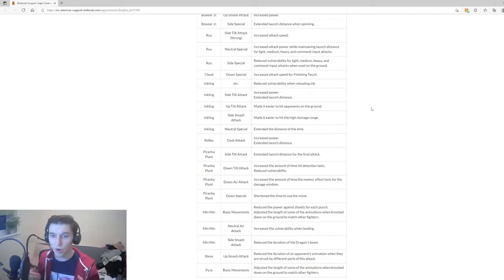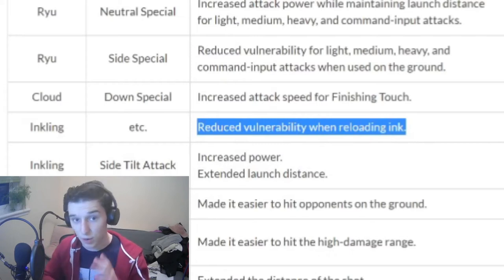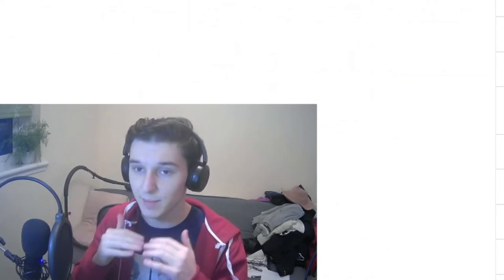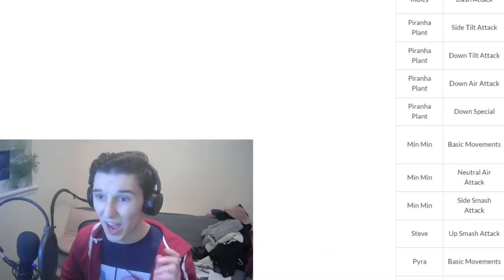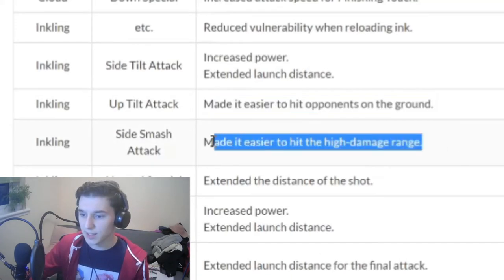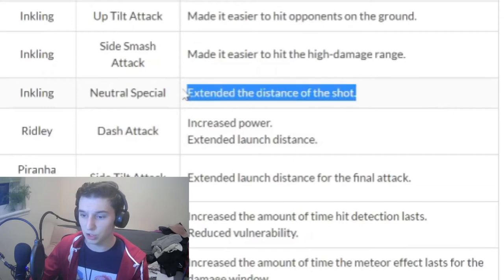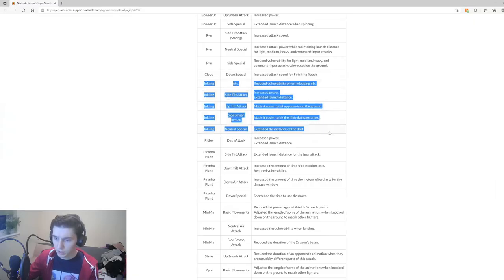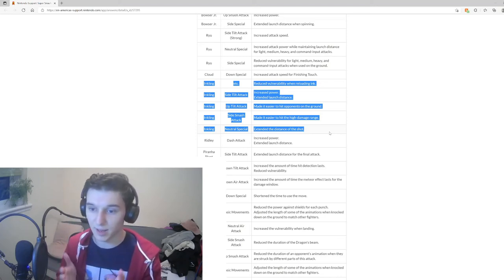INKLING GOT BUFFED! - Smash Bros Ultimate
MY MAIN ON SMASH BROS, INKLING, ACTUALLY GOT BUFFED! I AM SO OVER THE MOON ABOUT THIS! =D

Like todays video if you enjoyed it =)